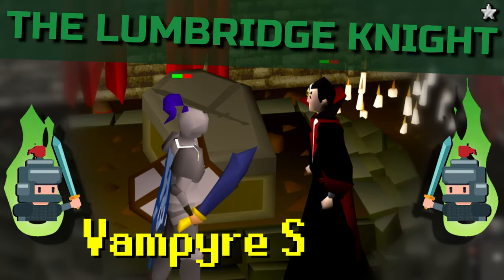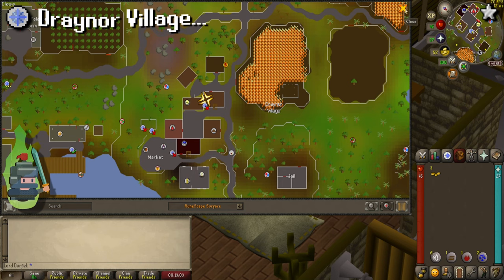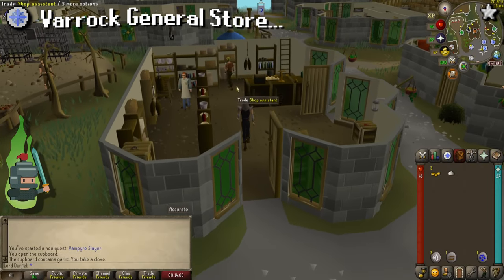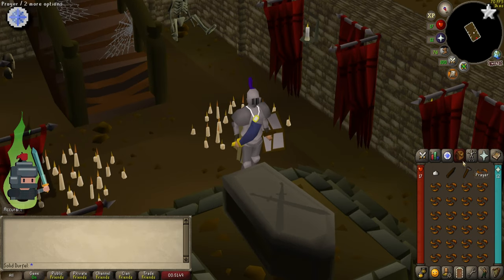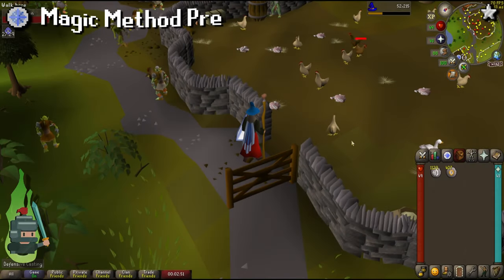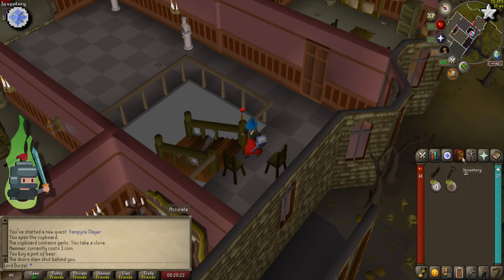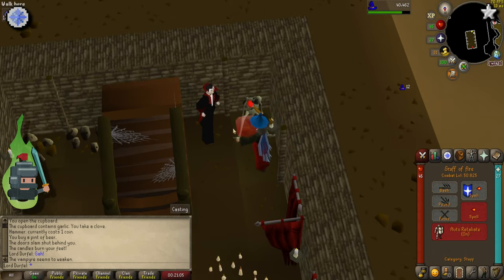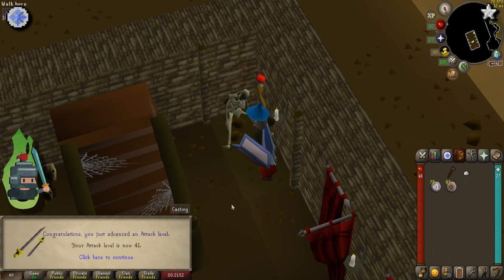OSRS Vampire Slayer - F2P Quest Guide (OSRS Ironman Friendly)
This video is a Quest Guide for the OSRS Quest Vampyre Slayer. This is a great quest to do at low level as it offers an awesome 5k Attack XP! The guide is Ironman friendly, but any type of account can follow this guide.

Vampire Slayer is an easy quest with the only requirement being the ability to defeat a level 34 Vampyre with health regeneration. For this fight I’ll be showing you both the standard way of fighting, plus the way to safe-spot and defeat the Vampyre using Magic. In terms of items, you will need a hammer and a beer or 3 coins, plus either melee or magic combat gear depending on which method you wish to use to kill Count Draynor. The chronicle or a Varrock Teleport and, as always, some energy or stamina potions will save some time.

I hope that this Vampire Slayer quest guide is useful!

QUEST REQUIRMENTS 🔒:
Ability to defeat a level 34 Vampyre with health regeneration, (A Combat level of 20 is advised).

QUEST ITEMS 🧳:
A Hammer and a Beer or 3 coins.
*Optional: Chronicle/Varrock Teleport, Energy/Stamina Potions.

QUEST REWARDS 💰:
3 Quest Points & 4,825 Attack Xp.

TIMESTAMPS ⌚️:
00:00 Quest Intro
00:44 Speak to Morgan
00:58 Get Some Garlic
01:27 Speak to Dr Harlow
01:55 Get a Hammer
02:07 Kill Count Draynor (Melee)
03:06 Kill Count Draynor (Magic)

MUSIC 🎵:
OSRS OST - Main and Medieval by Ian Taylor